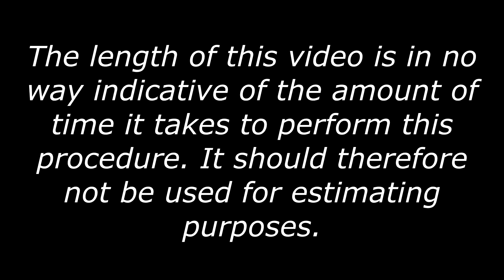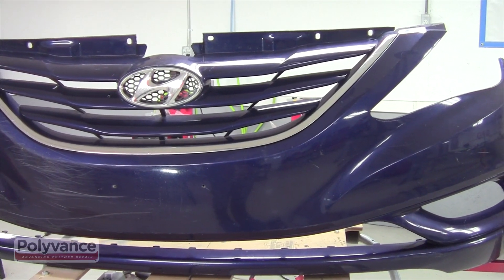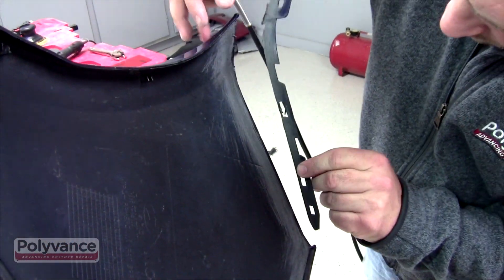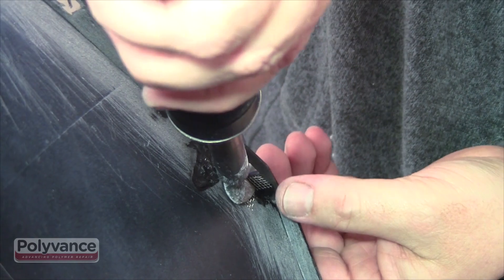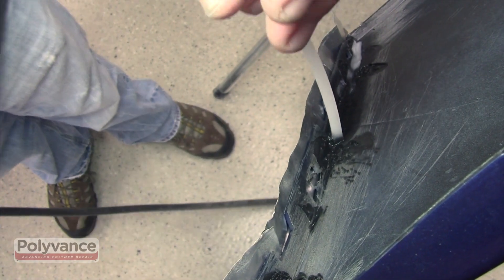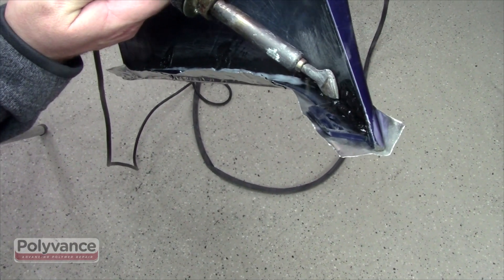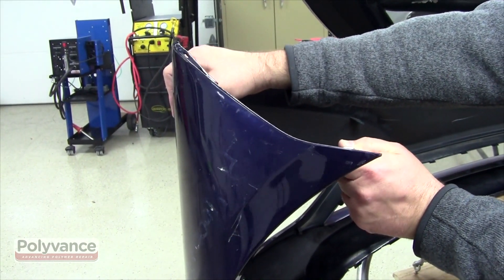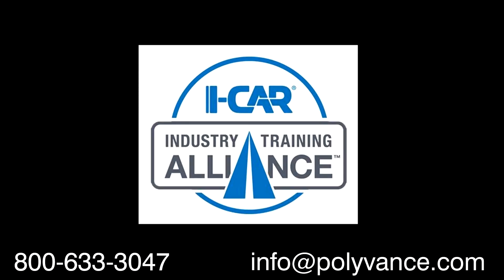Nitrogen Plastic Welding: Hyundai Sonata Tab Flange Repair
Some Bumper Covers, particularly 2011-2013 Hyundai Sonatas, are known to have tab flanges that break off from the bumper cover. These bumpers have a groove along the edge where the plastic is paper-thin. This is a common design on bumpers today, so this technique can be used on any bumper of similar design.

View this video on our website for more information about the products you can use to complete this type of repair